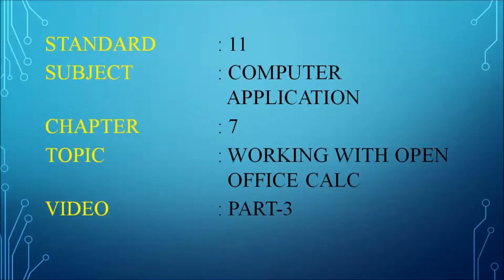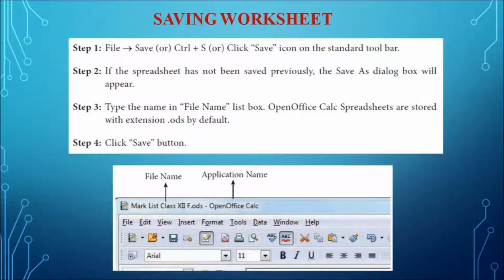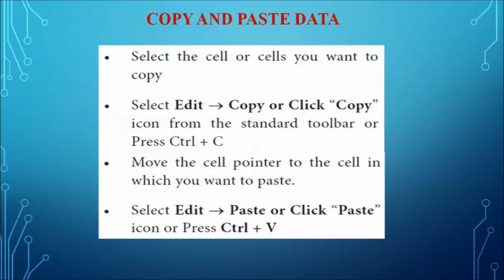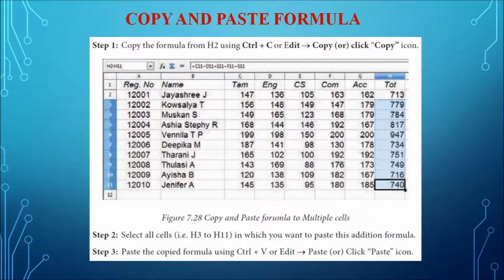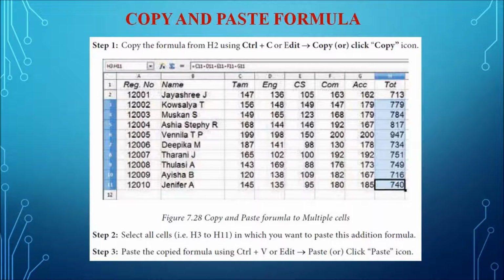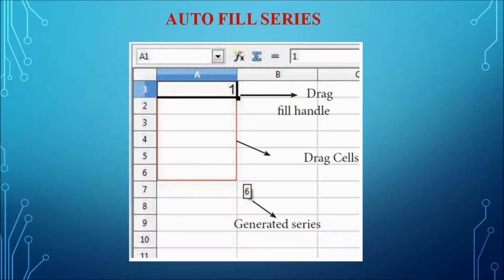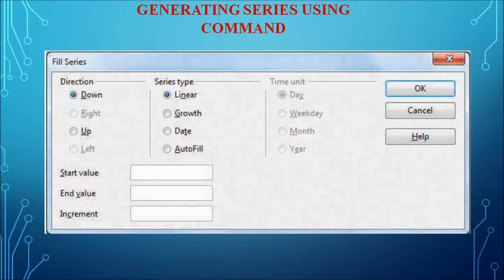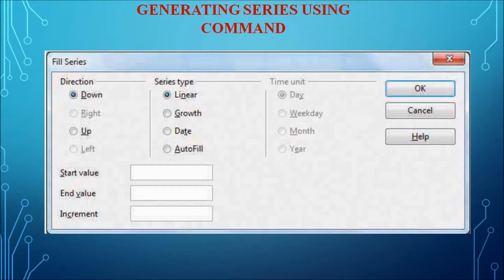Class 11 Computer Application Chapter 7 Working With Open Office Calc Part 3